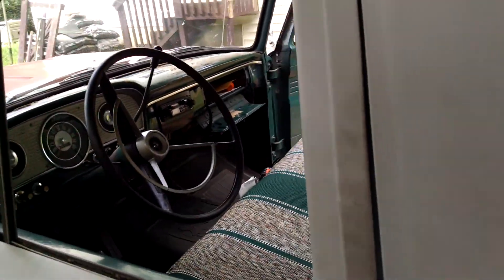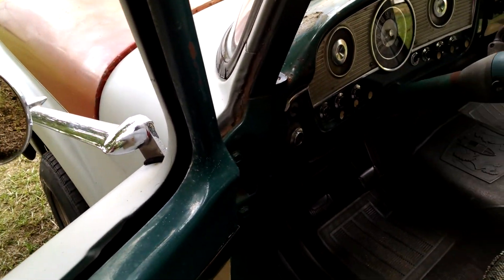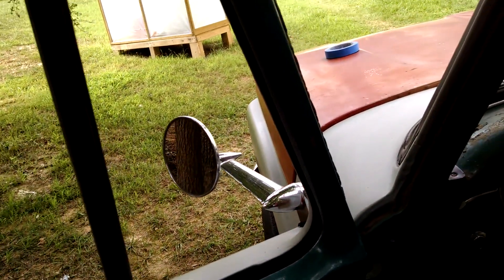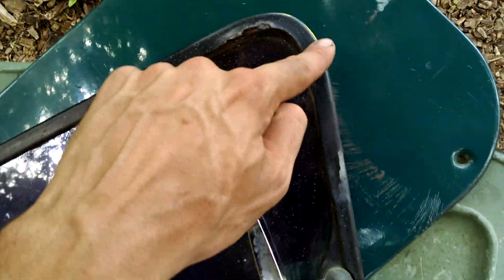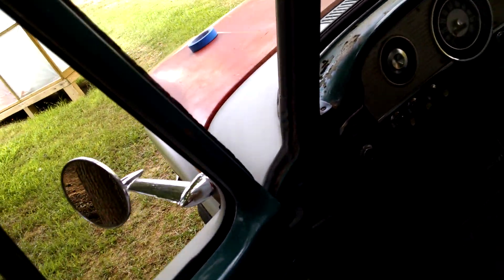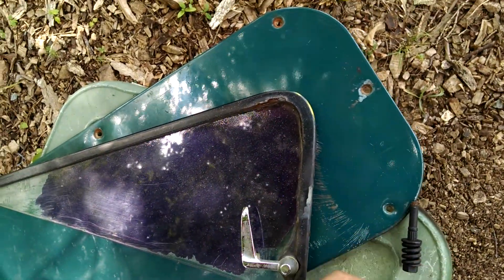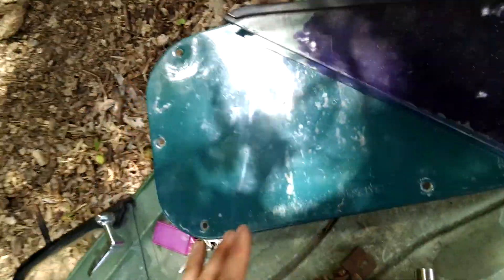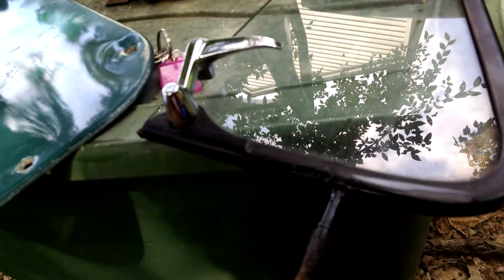Vent Window Fix -- 1966 Ford F100 #18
One of my vent windows broke and I had to figure out how to fix it.